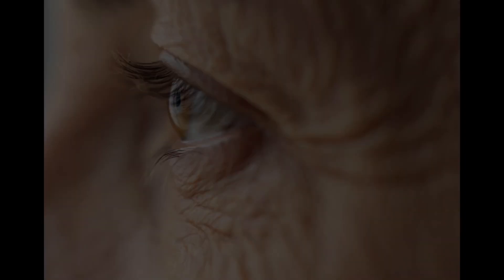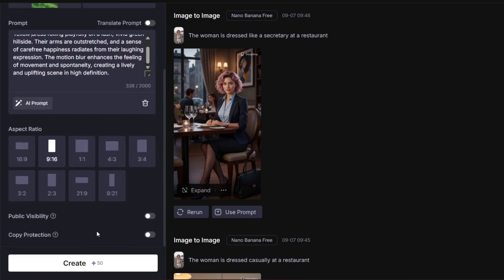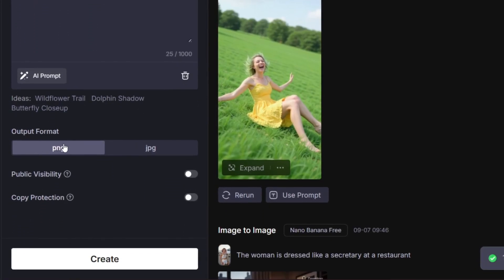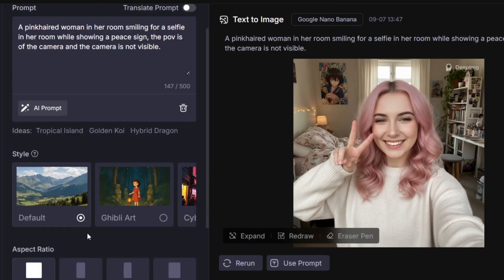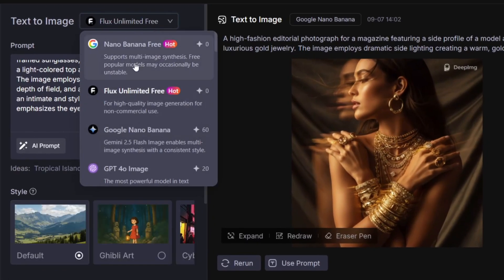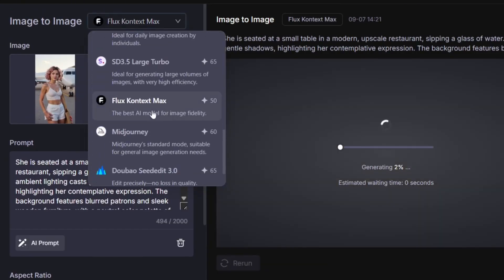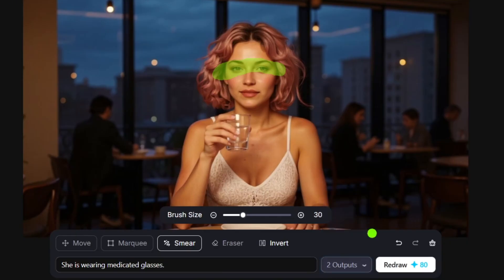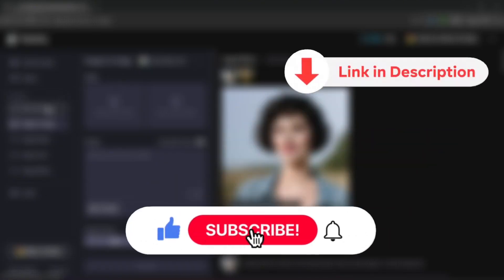How to Use Nano Banana For FREE & UNLIMITED (100% Legal)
Discover how to create stunning AI images with DeepIMG, one of the best free AI image generators available right now.
In this tutorial, I’ll walk you through everything from text-to-image, image-to-image, AI face swap, editing tools, and more.
Whether you’re looking to design realistic photos, hyper-detailed artwork, or consistent AI influencers, this tool has you covered.
The best part? You can use top models like Nano Banana and Flux Unlimited completely free, with no credits needed.